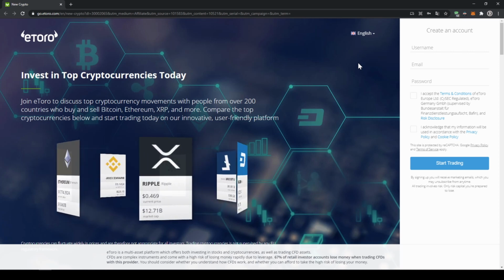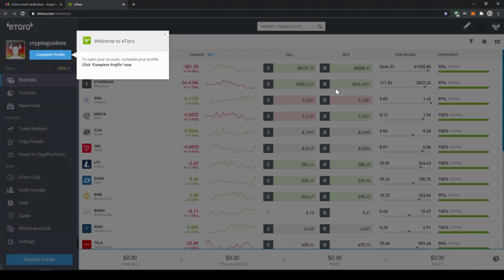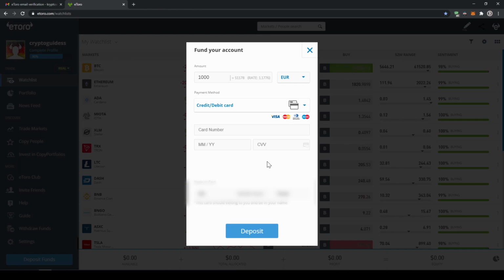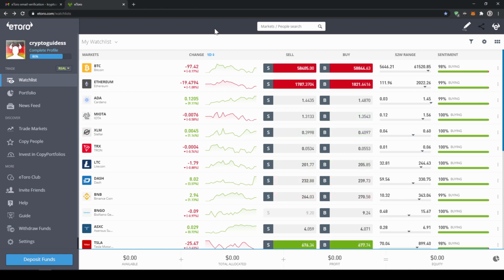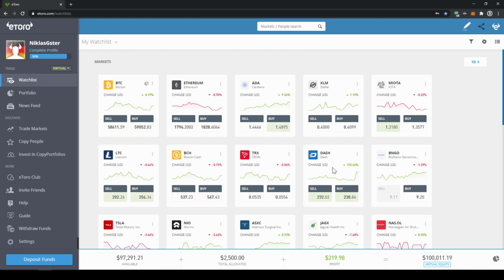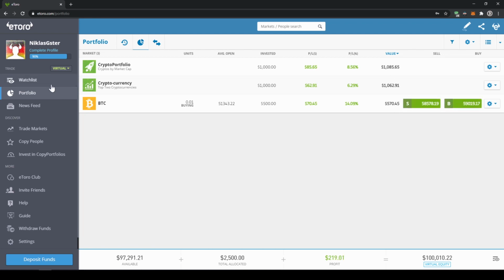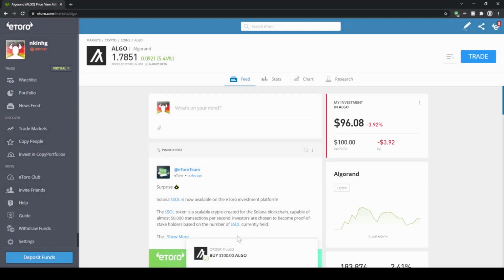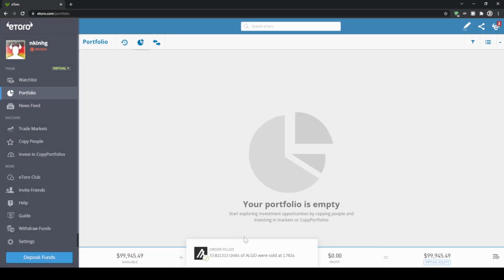How to buy Algorand (ALGO) CFD with PayPal on eToro ✅ Step-by-Step Tutorial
This video will explain you how to buy Algorand on eToro in a few simple steps.

⏱️Timestamps⏱️
00:00 Introduction
00:22 Sign up on eToro
00:57 Complete Profile
01:40 Deposit money with PayPal
02:22 How the platform works
03:44 How to buy Algorand
04:21 How to sell back Algorand
04:50 Get started now